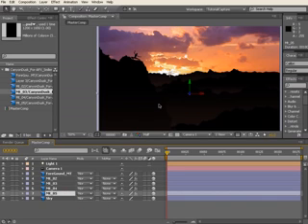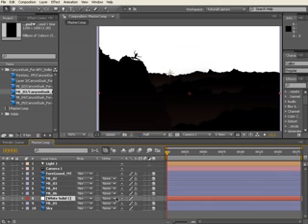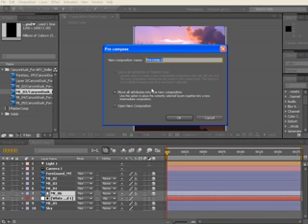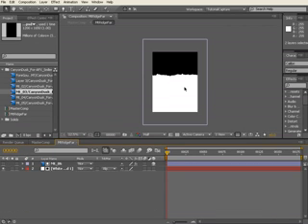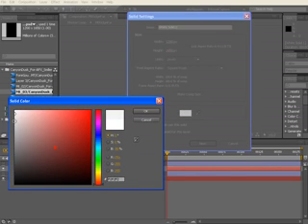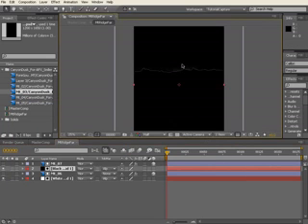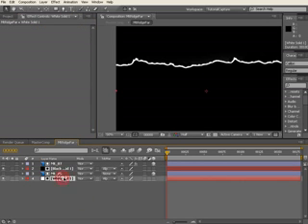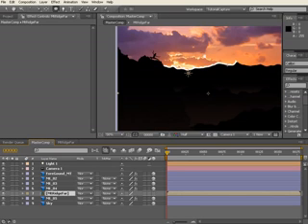A Basic Matte Painting After Effects Video Tutorial clip7